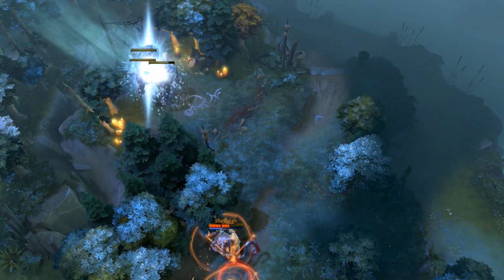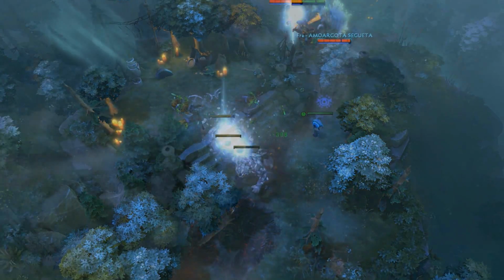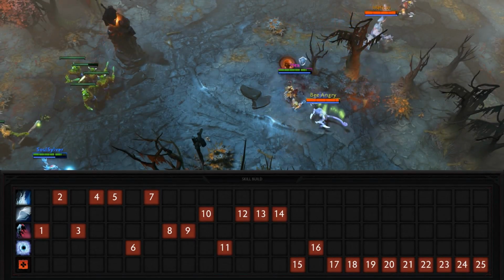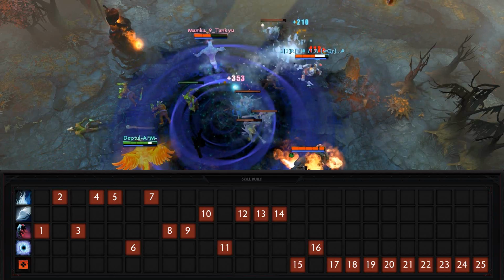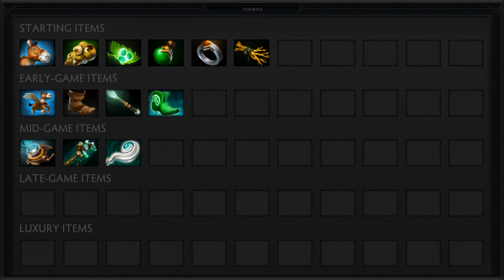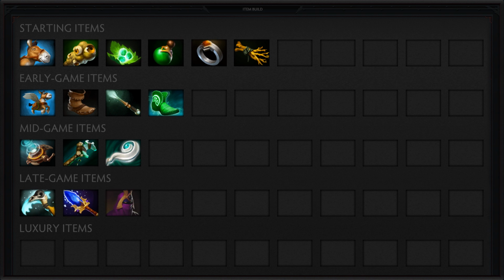Dota 2 Guide - Lich